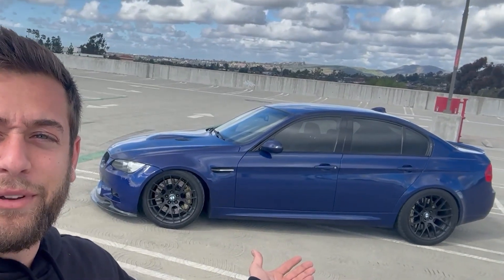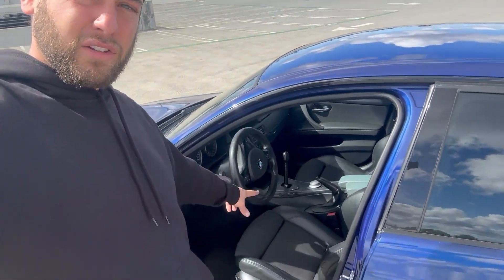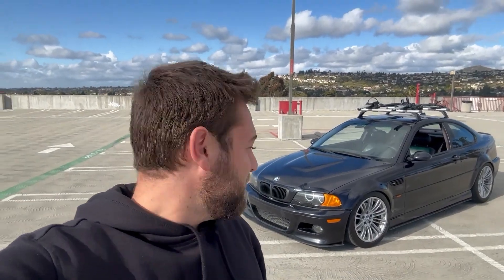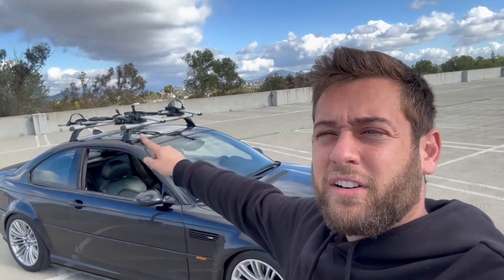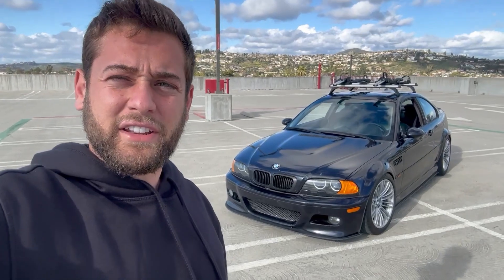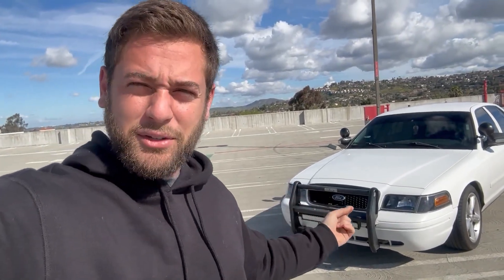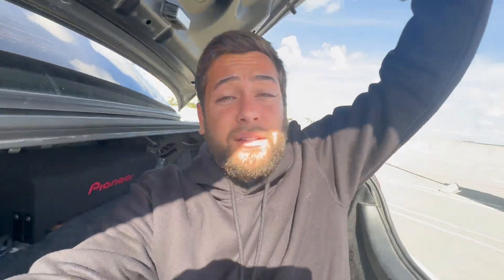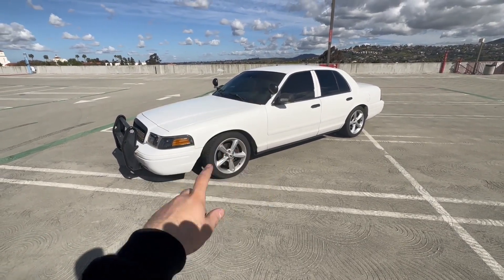Goodbye E90 M3... What's Next??